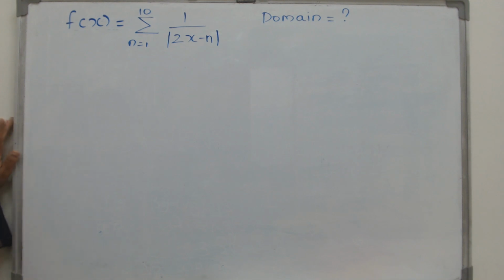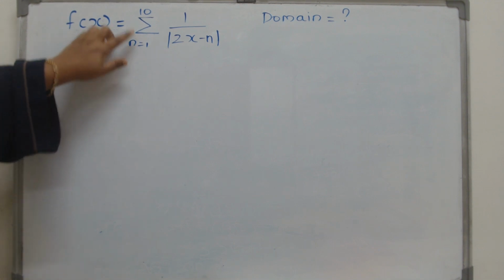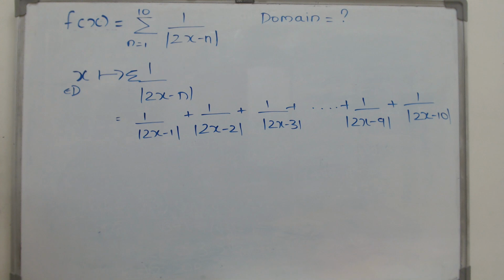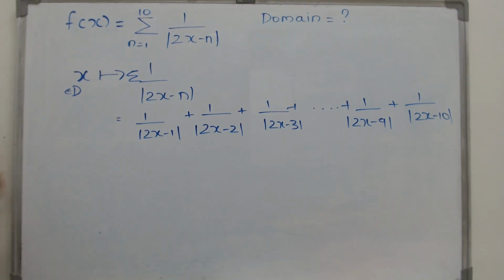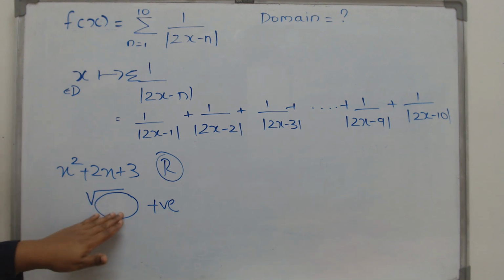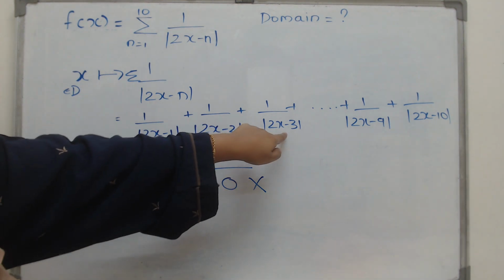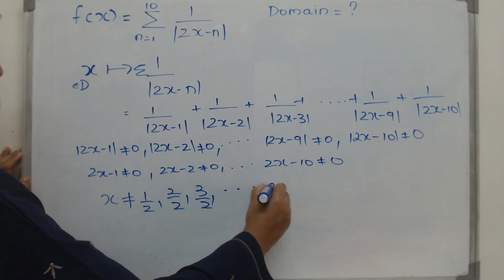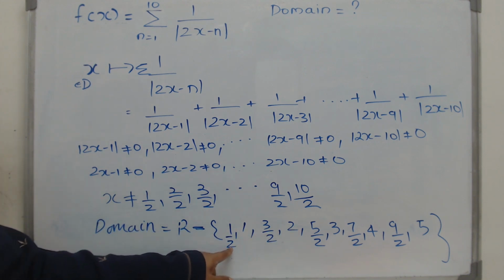GRADE 11 :DOMAIN OF REAL FUNCTION f(x)= E 1/|2x-n